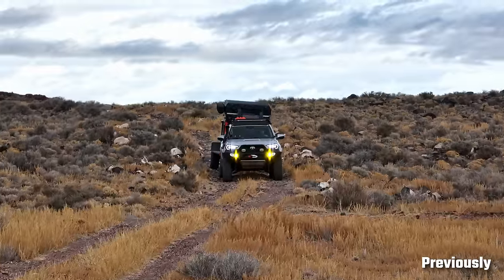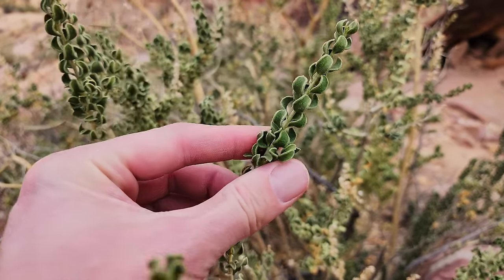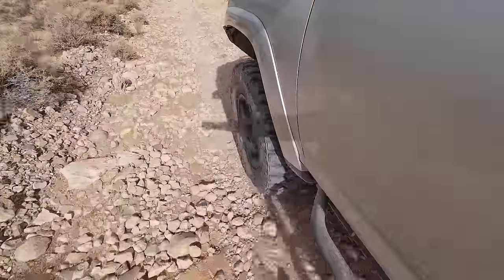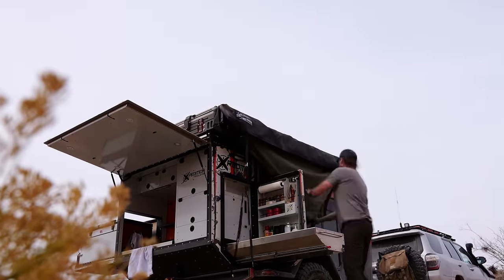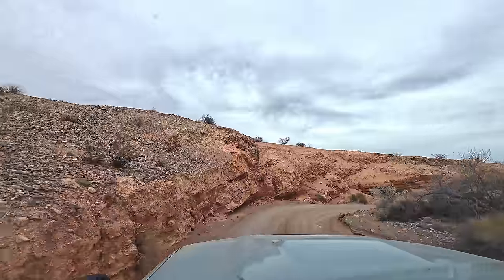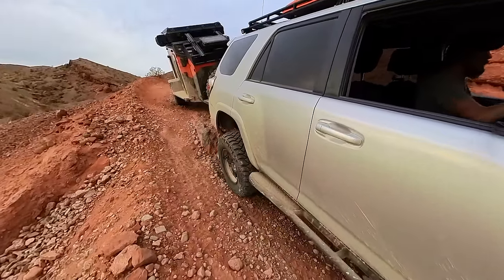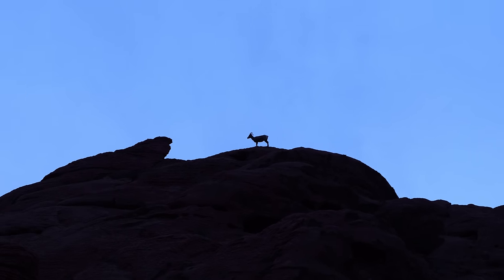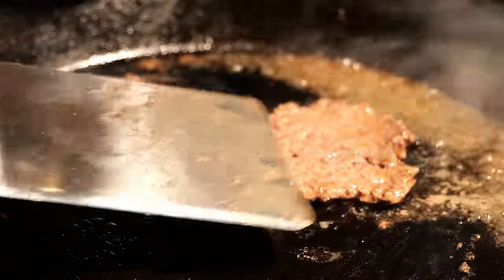Nevada: A Truly STUNNING Wilderness to Explore [S7E5]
Ride along as I explore the Nevada wilderness in our infamous 4Runner and Voyager trailer, joined by my best friend Keith in his Tundra project. Wow... I had no idea this region was going to be so breathtaking! I also continue to be impressed with our overland combo as the trail gets a bit ticklish and puts everything to the test. We're also treated some some unique wildlife experiences before camp where share some of the less glamorous parts about life on the trail and cover some of our techniques for keeping clean and fresh!

MUSIC CREDITS
Custom Intro/Outro Soundtracks

0:00 Recap
0:44 Intro
1:11 Peaceful Morning at Camp
2:04 Petroglyphs and Sandstone Castles
4:37 Hitting the Trails
9:00 Lunch on Mars
10:42 Trails Get "Interesting"
17:33 Big Horn Surprise
18:40 Shower Setup
19:52 Smashburgers at Camp
21:43 Doing the Dishes
23:21 Parting Thoughts and a Request